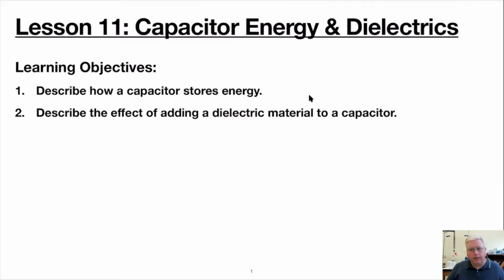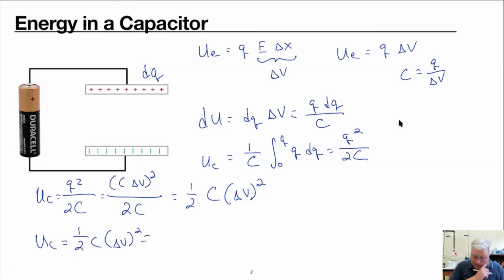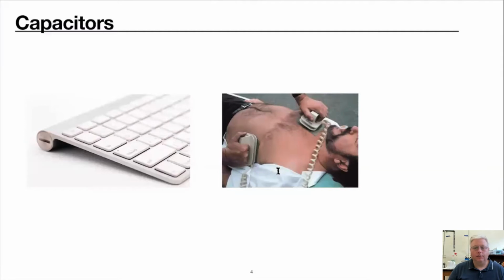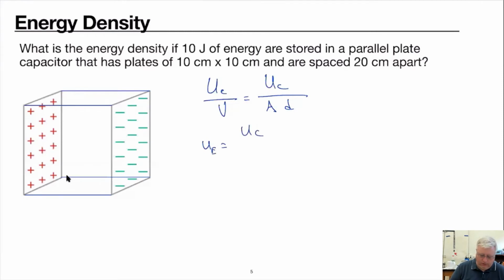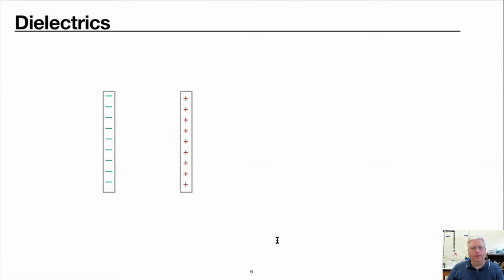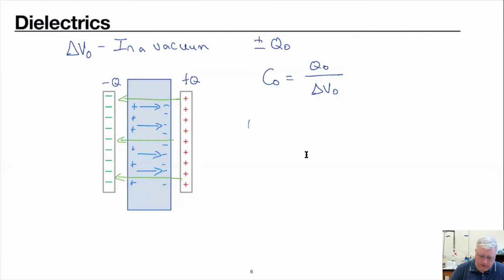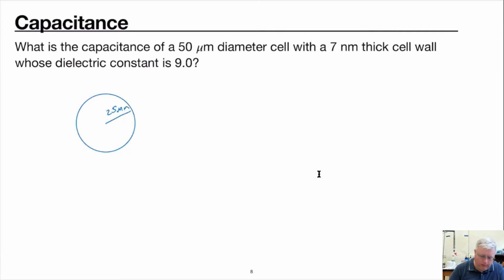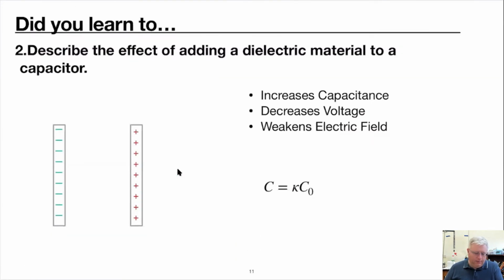Lesson 12 Capacitor Energy and Dielectrics